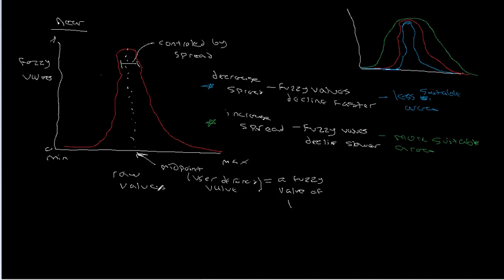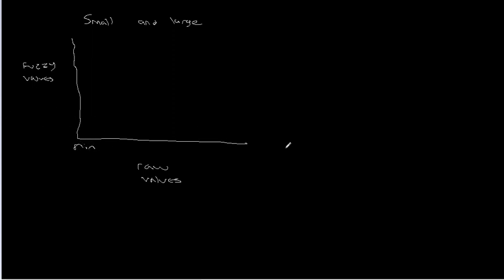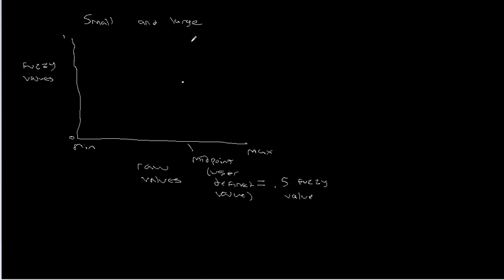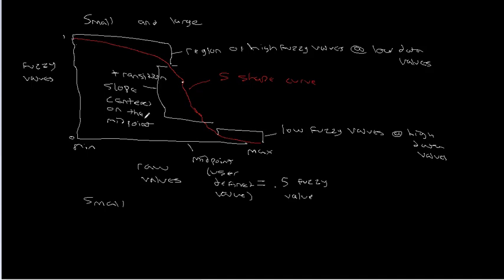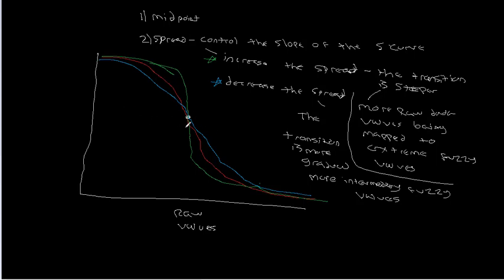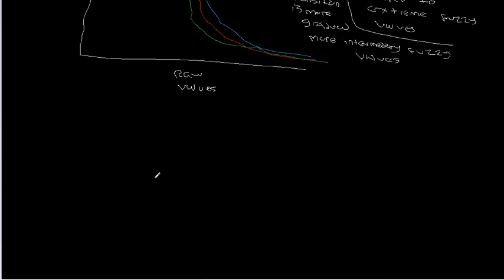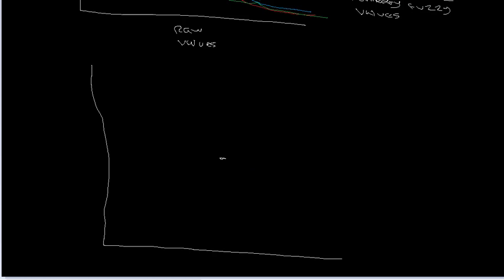Small Large Fuzzy Membership